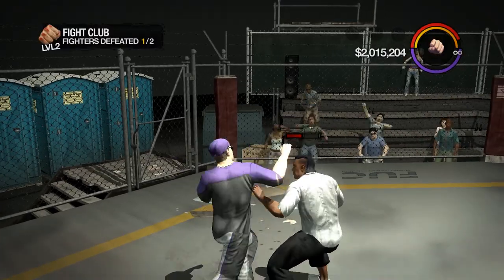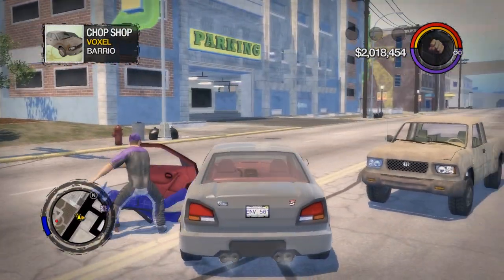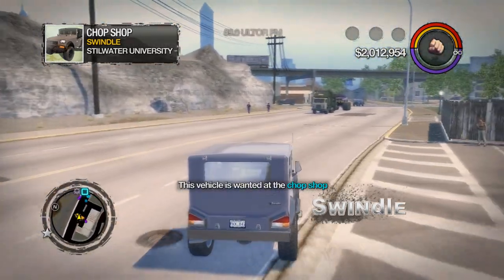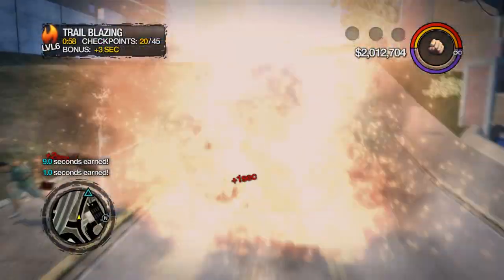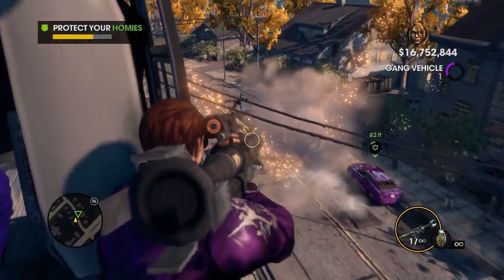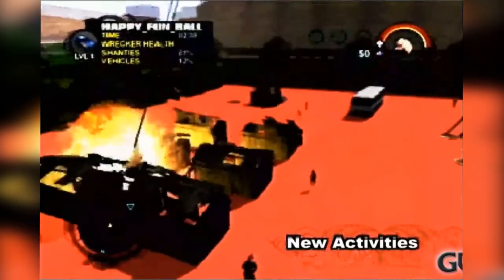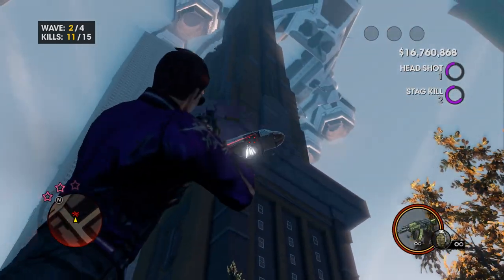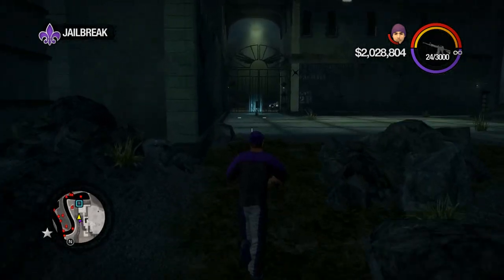The History of Cut Saints Row Activities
Today we'll be viewing all the removed activities from the Saints Row series!